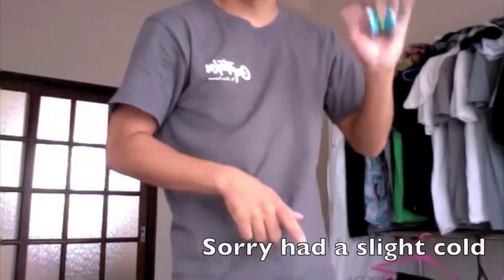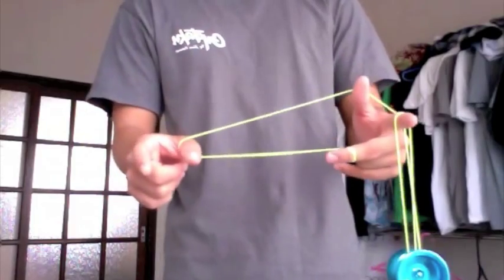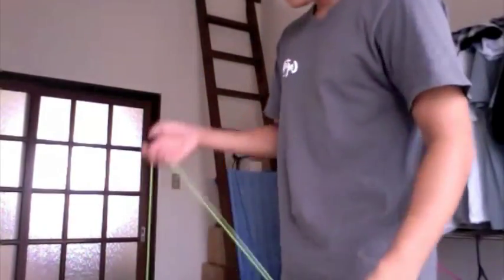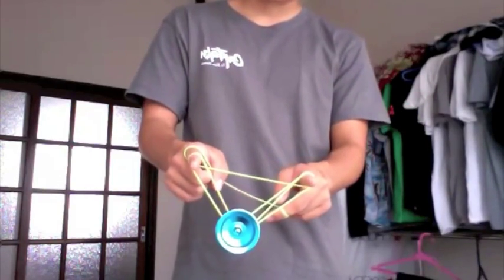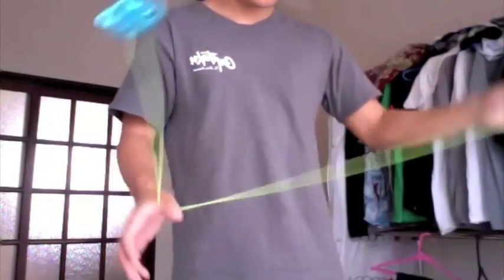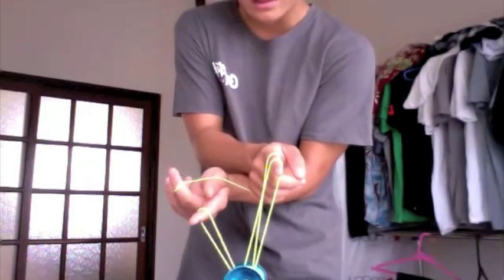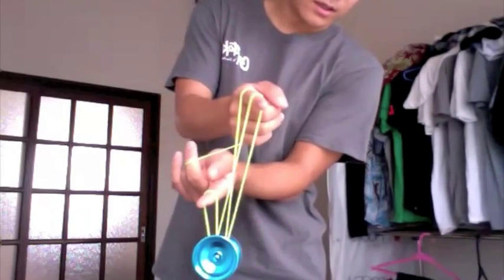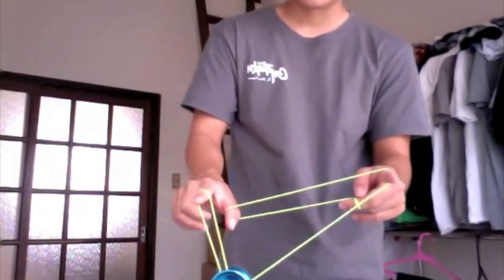1a yoyo Combo Elements 1.5 spin-off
Finally got a new Combo Elements video up.

yoyo used: Positron  by  Turning Point